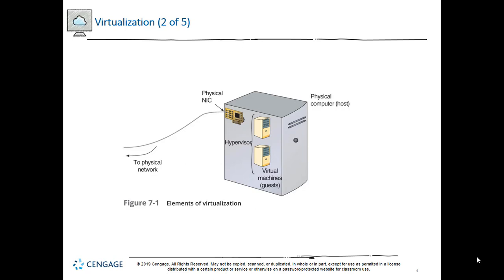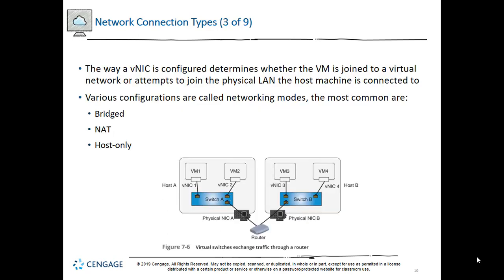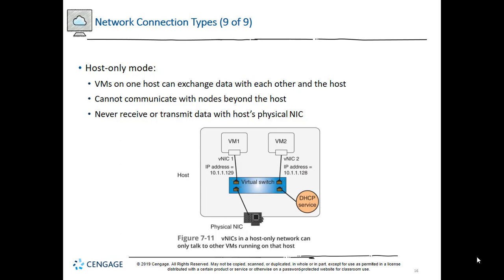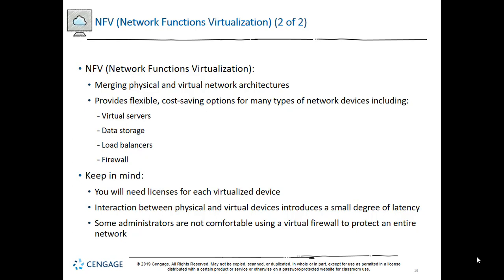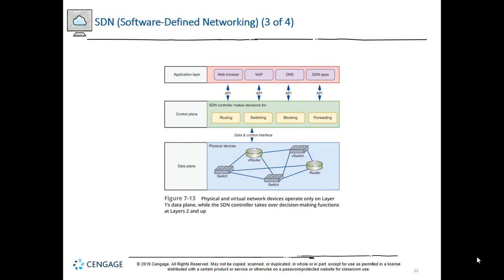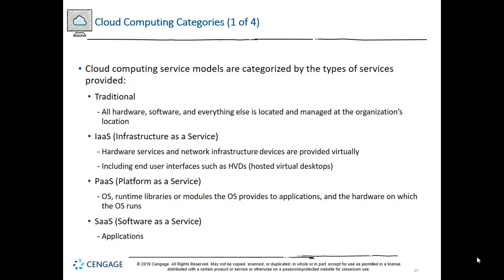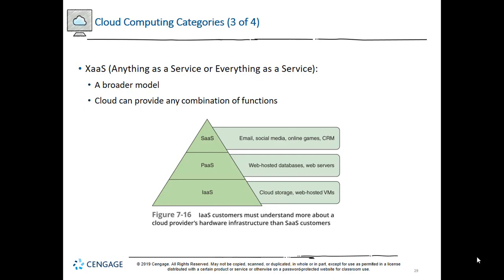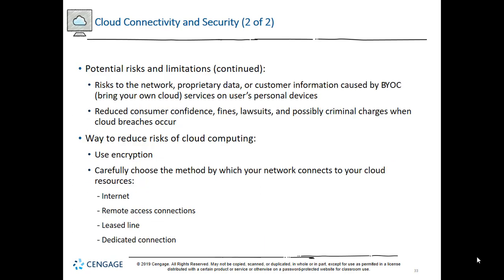Network Plus Virtualization and Cloud Services Part 1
Lecture video for CNT 125 chapter 7 Network + Guide to Networks